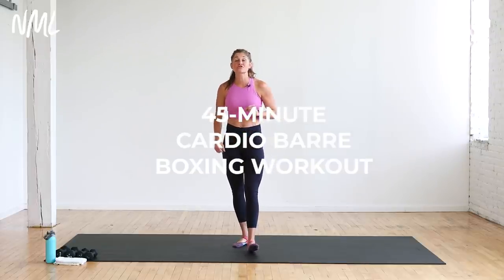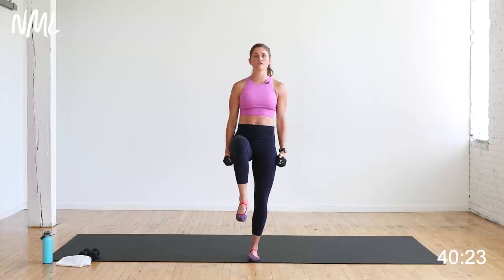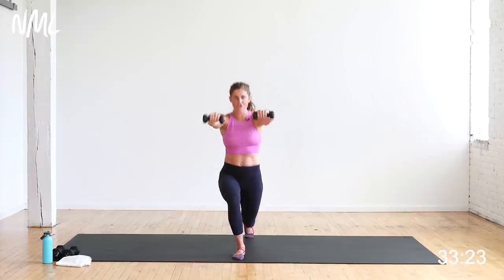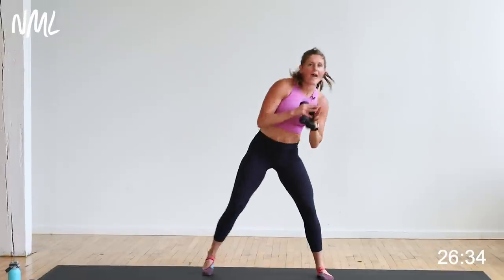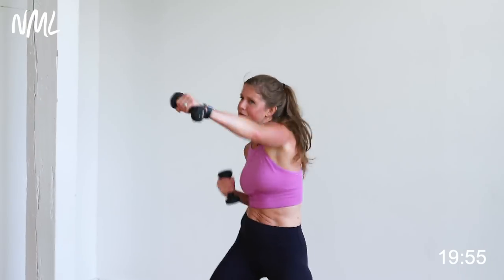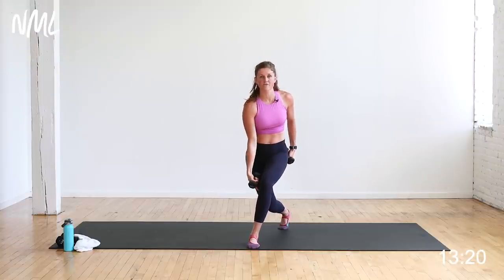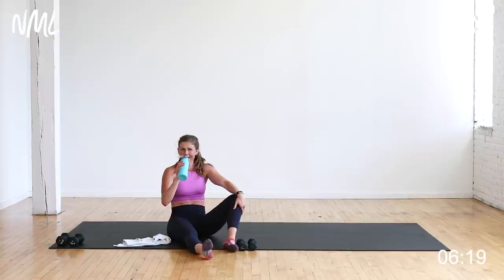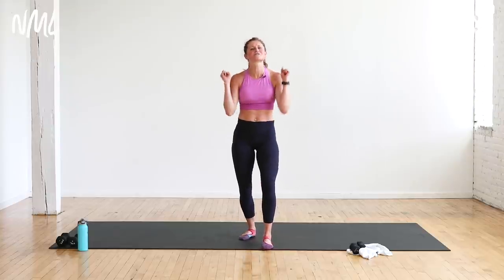45-Minute Barre Cardio Full Body Kickboxing Workout (optional light dumbbells)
Strength, cardio, balance, and core conditioning -- this BARRE CARDIO KICKBOXING WORKOUT truly does it all in a 45-minute home workout!

This is an intense, 45-minute cardio kickboxing class you can do from the comfort of your own home!

✨THE WORKOUT: 45-Minute Barre Cardio Full Body Kickboxing Workout ✨

► EQUIPMENT:
 You can do this workout with just your bodyweight or add a set of light dumbbells like I have here. I suggest 2-3 lbs, 5 lbs max. You also can use water bottles or soup cans if you don't have dumbbells available!

► INSTRUCTIONS:
Follow along with the video above. We'll flow from exercise to exercise, burning out the arms, core and legs (and breaking a sweat). Here's a general outline of to expect:

►Cardio Barre Exercises
1️⃣ Lunge + Arms Series
2️⃣ Chair Pose + Back and Triceps
3️⃣ 3-Way Lunge + Front Kick
4️⃣ Cardio Kickboxing Interval
5️⃣ Second Position Shoulders + Biceps
6️⃣ Cardio Kickboxing Interval
7️⃣  Plank + Push Ups
8️⃣ Lunge Series
9️⃣ Cardio Kickboxing Interval
🔟 Abs + Core

►TIME STAMPS:
00:00 Workout Introduction
01:00 Barre Workout Warm Up
05:15 Barre Workout Starts
45:10 Cool Down

⭐️FAQ's + TRAINER TIPS:
►How often should I do this workout?
It all depends on your current fitness routine and goals. I recommend adding a full body workout like this that will get your heart rate up 1-2 times a week.

A well-rounded fitness plan will include a variety of workouts. Download one of my FREE Home Workout Plans (all with full Youtube videos!)

►🤰Is this barre workout Pregnancy-Friendly?
With modifications. Take low impact options as needed. I recommend adding a counter or chair to assist with balance work, especially as your pregnancy progresses.